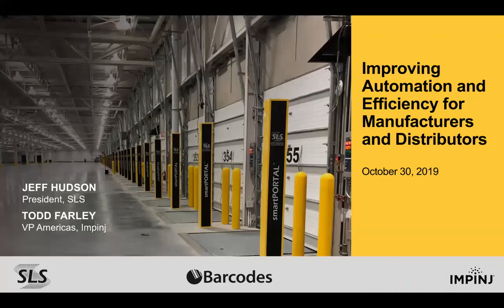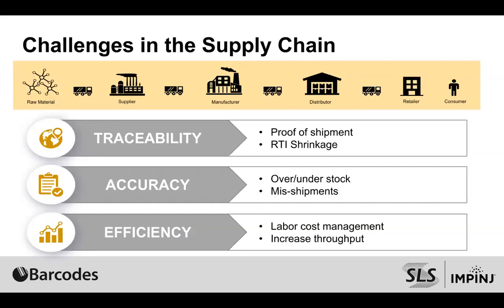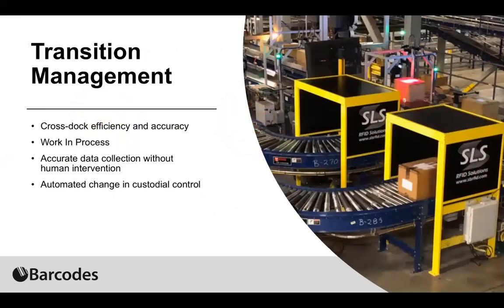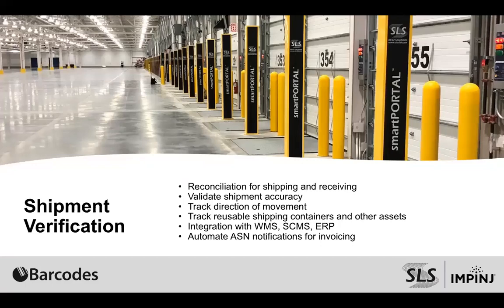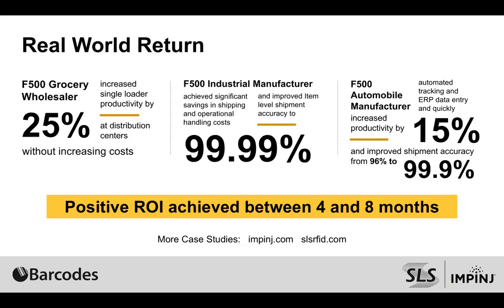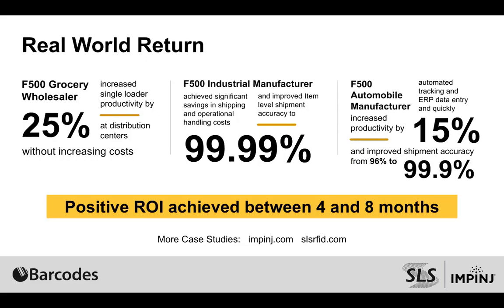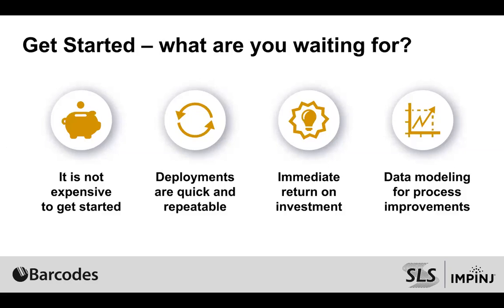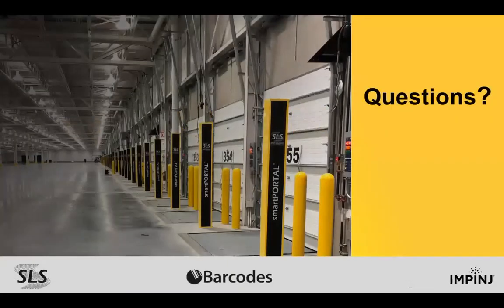Improving Automation and Efficiency for Manufacturers and Distributors Webinar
Watch our webinar learn about key market factors and technologies impacting the landscape of the connected supply chain.